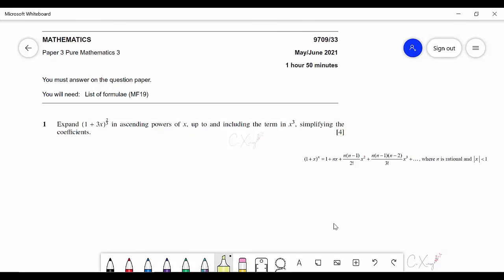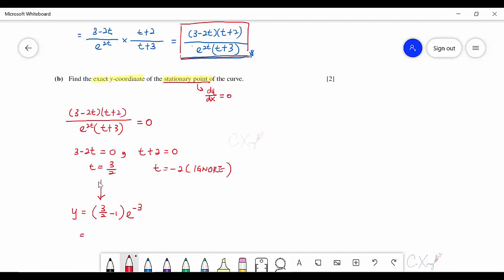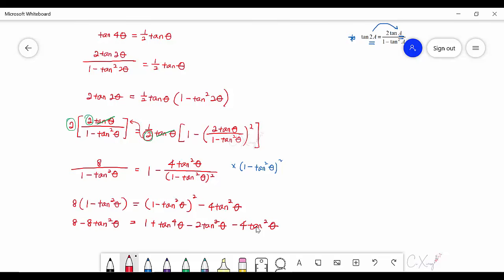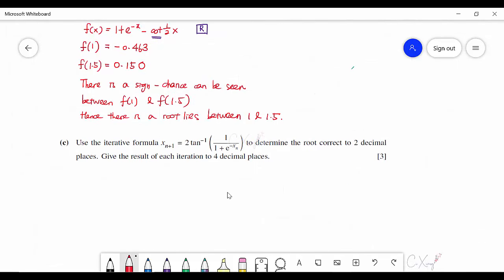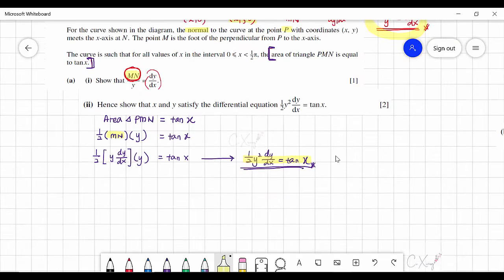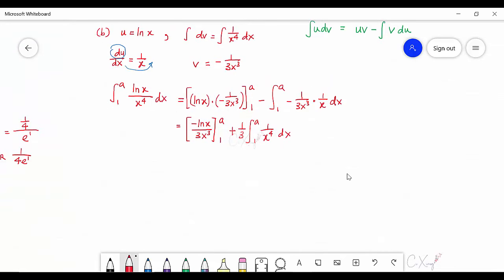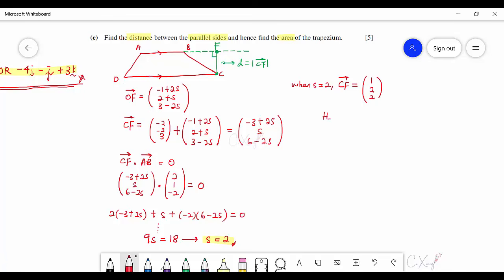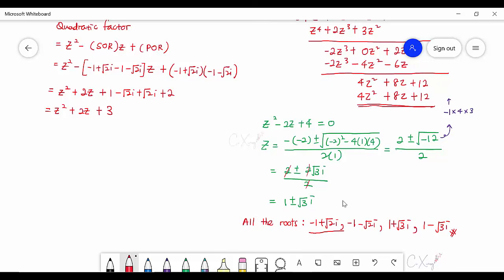9709/33/M/J/21 CAIE A-level Pure Mathematics 3 Solution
9709_s21_qp_33
9709_s21_ms_33
9709_MJ21_P33
9709/33/M/J/21

00:00   Question 1
03:15   Question 2
06:30   Question 3
13:48   Question 4
21:11   Question 5
31:34   Question 6
46:44   Question 7
59:27   Question 8
01:13:36   Question 9
01:25:23   Question 10